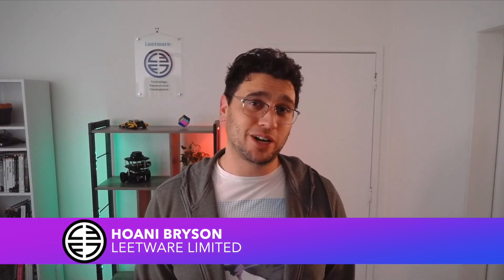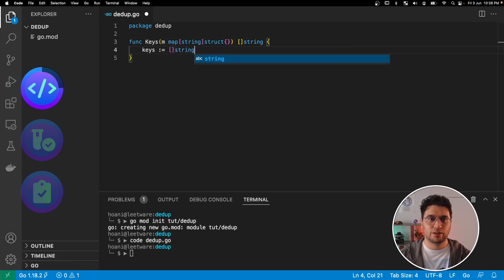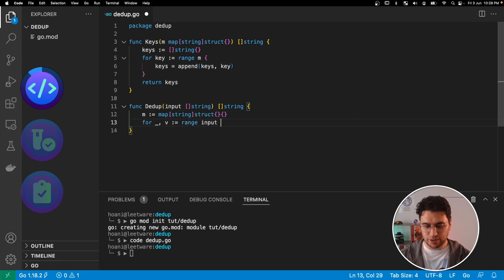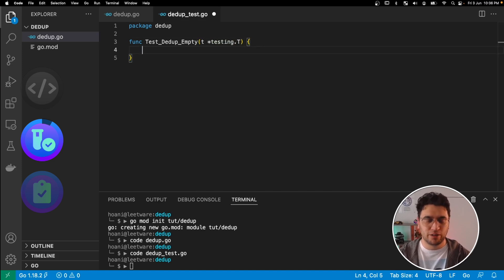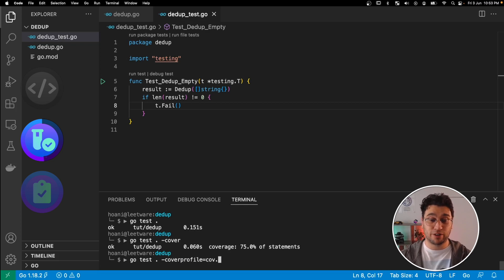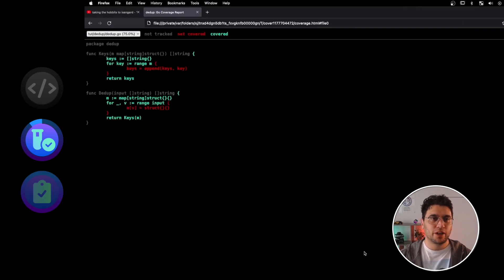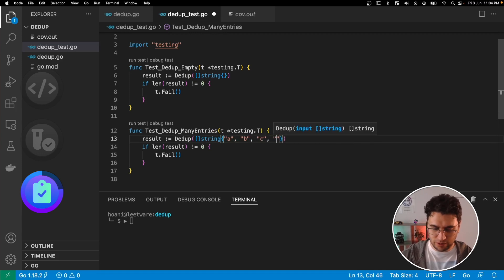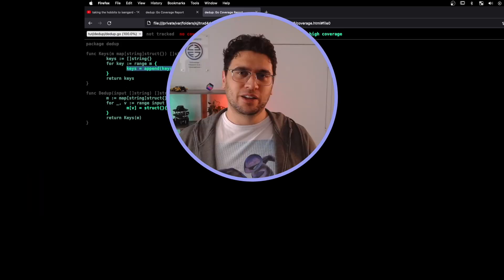Go Test Coverage - Better understanding of your tests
A helpful way to track the robustness of our code is using coverage metrics. This video demonstrates coverage metrics in go, and explores a couple of useful development tools which help us track our test coverage.

📕 Chapters 📘

0:00 Introduction
0:30 Write code to analyze
2:10 Test coverage tools
4:45 Better coverage
5:53 Wrap up

🔗 Useful Links 🔗

🙏 Special Thanks 🙏

Spence – Cloud Chaser – Intro/Outro music